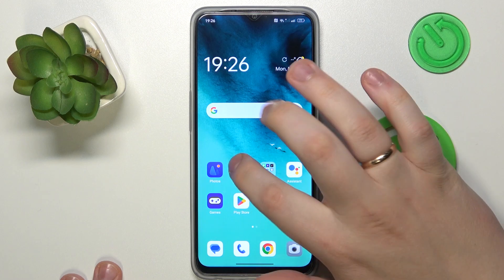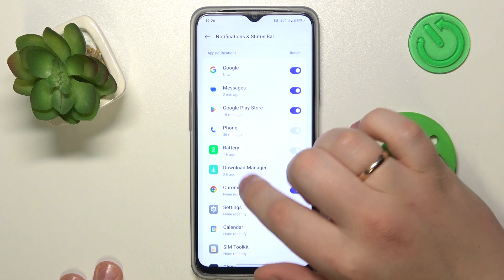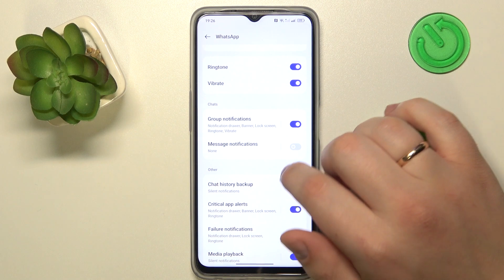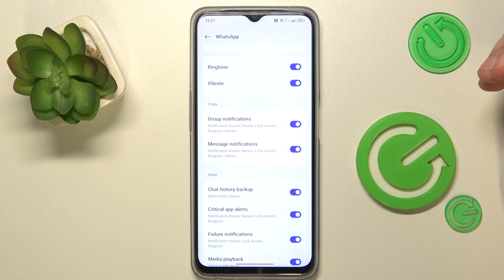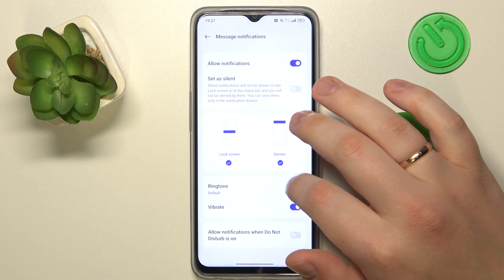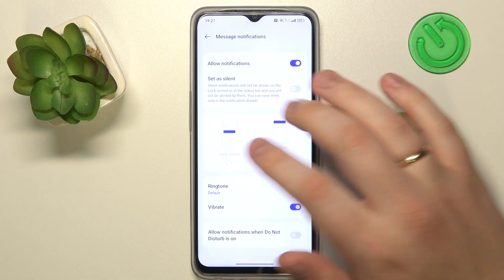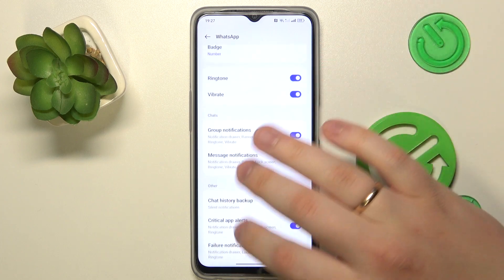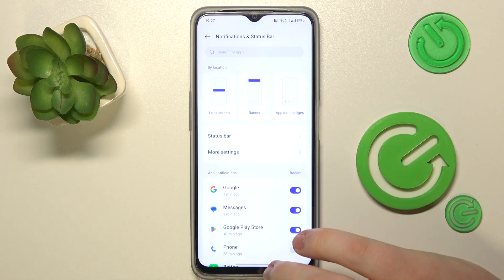Stay on Top of Your Chats: WhatsApp Notification Secrets on Oppo Unleashed!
Dive into our comprehensive guide on "How to Whatsapp message preview in the notification bar on an Oppo phone." If you've ever wondered how to make sure you're always up-to-date with your WhatsApp messages without having to open the app every time, then this is the video for you! We'll delve deep into the steps necessary for enabling the WhatsApp message preview in the notification bar on your Oppo device. This incredible feature allows you to keep tabs on your messages conveniently, promoting productivity and ensuring you never miss an important chat! This video is jam-packed with easy-to-follow instructions, presented in a clear and engaging manner. We've tailored this guide for Oppo users of all proficiency levels, from beginners to tech-savvy individuals, offering a seamless experience for everyone. So get your Oppo phone ready and join us as we explore this useful feature together, and let's revolutionize the way you manage your WhatsApp notifications!

How to disable WhatsApp message preview in the notification bar on an Oppo phone?
How to customize WhatsApp notifications on an Oppo device?
How to hide specific WhatsApp chats from appearing in the notification bar on an Oppo phone?
How to enable pop-up notifications for WhatsApp on an Oppo phone?
How to deal with notification issues on WhatsApp for an Oppo device?